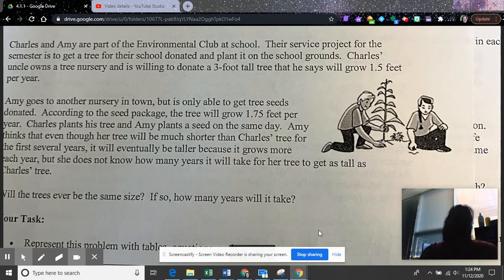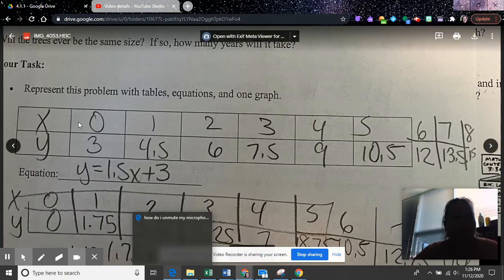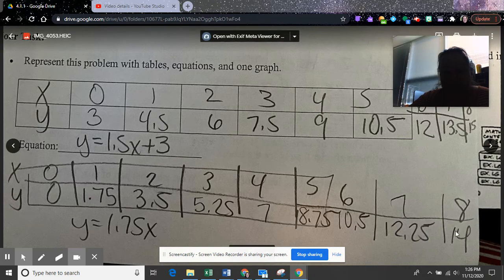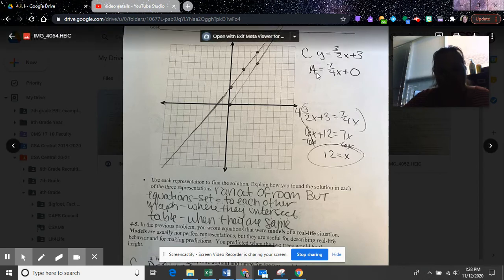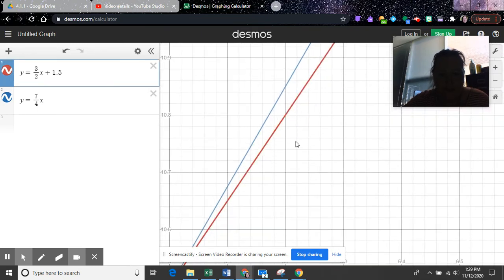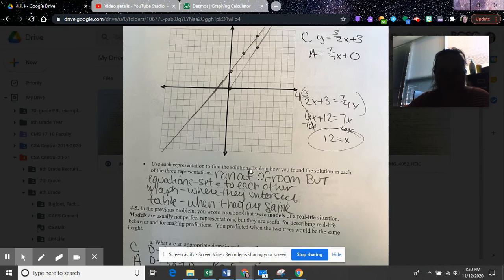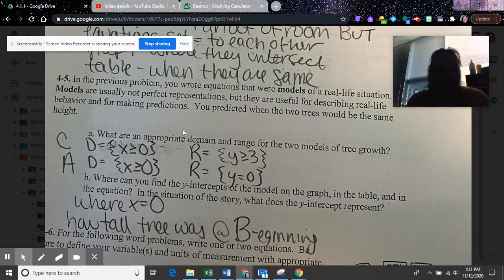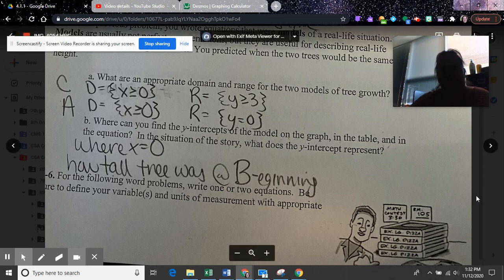Algebra 1 4.1.1 video 2 (4-4 to 4-5)